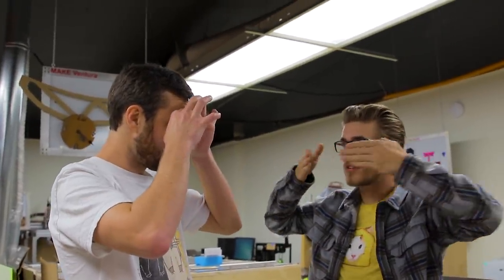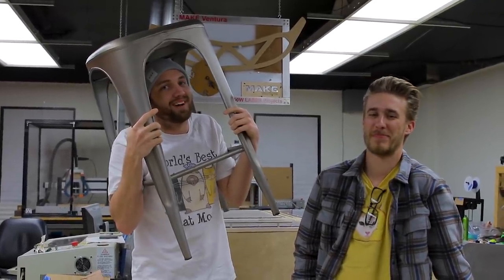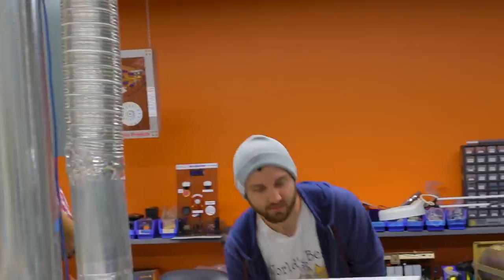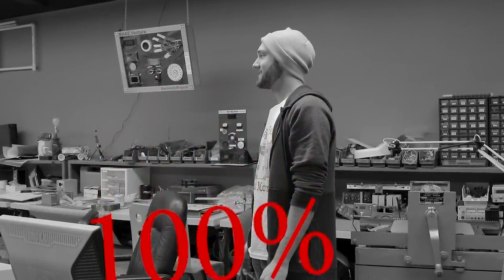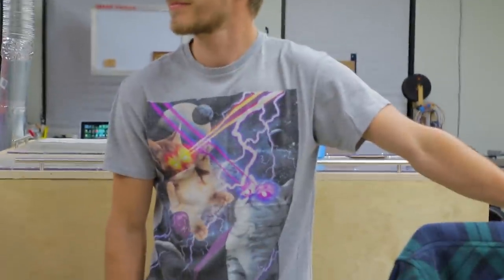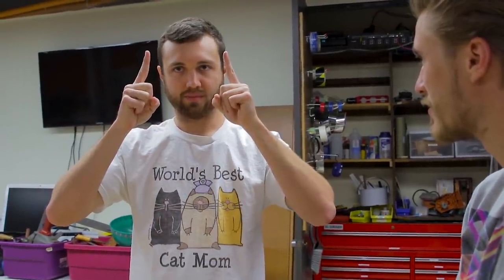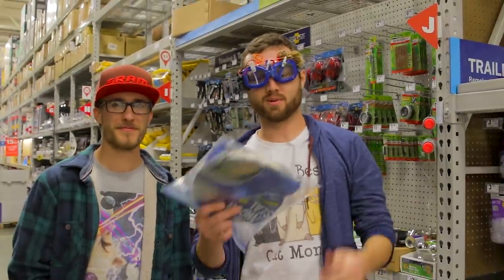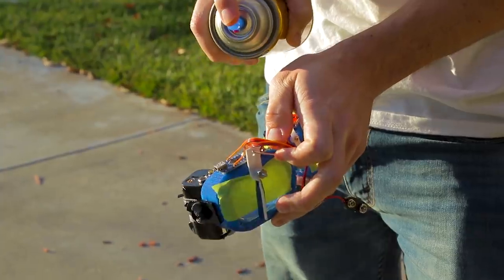Automatic Rain Goggles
I'm gonna be honest... these realllly don't work well.